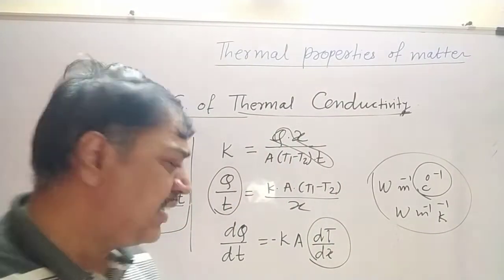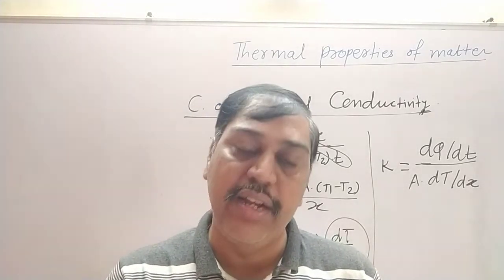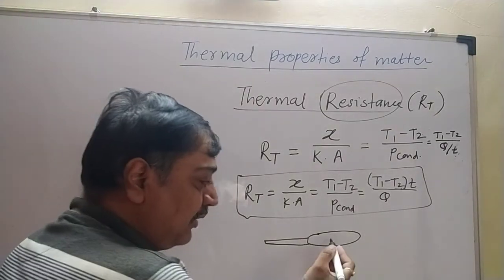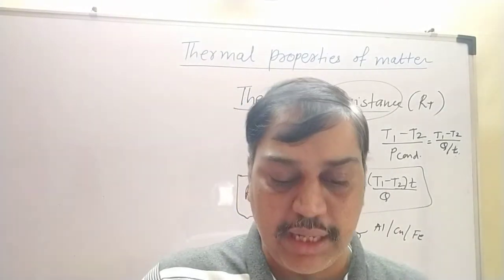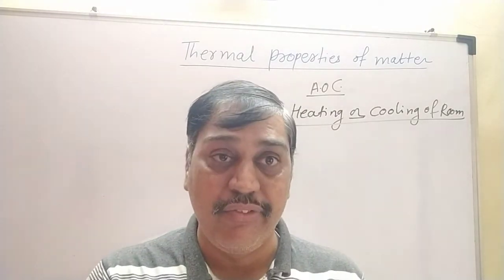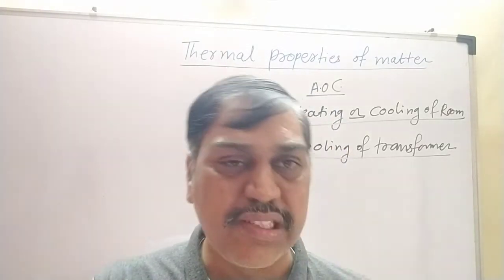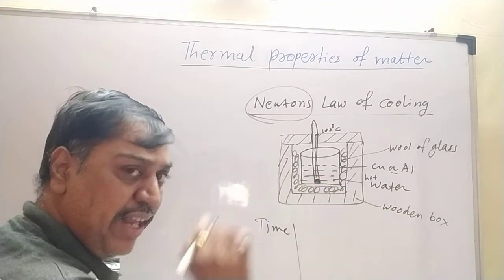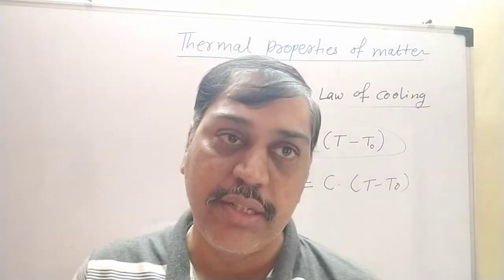Thermal properties of matter | Physics | Class 11 | video 4